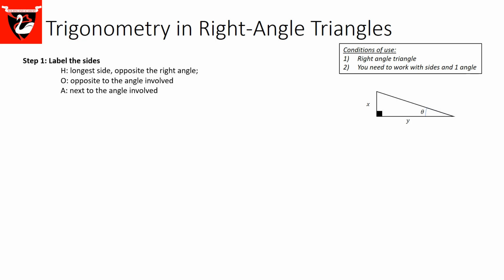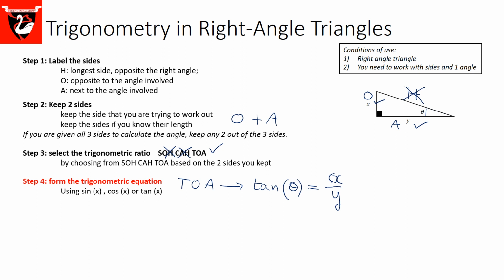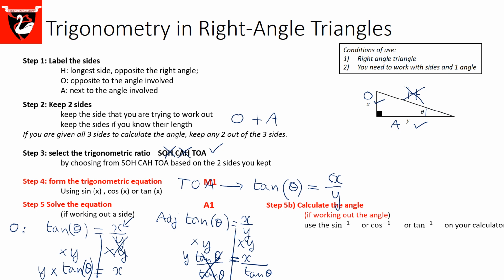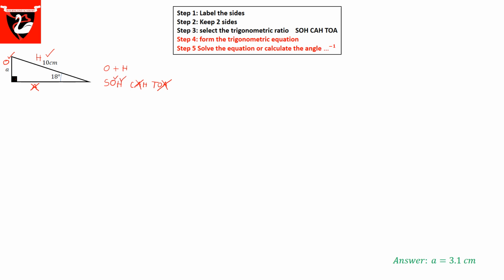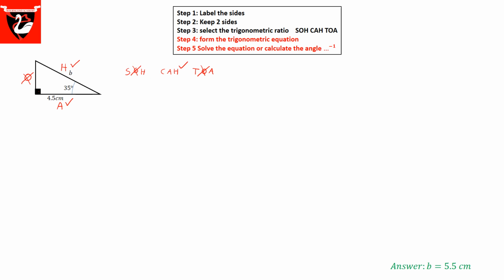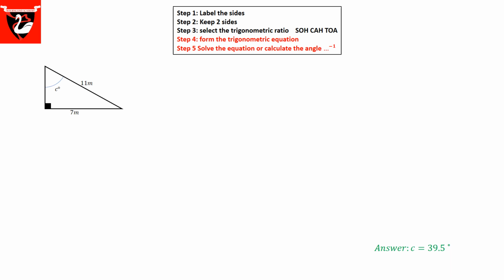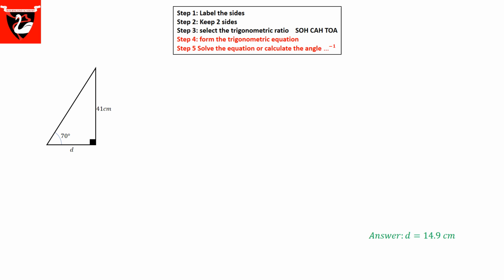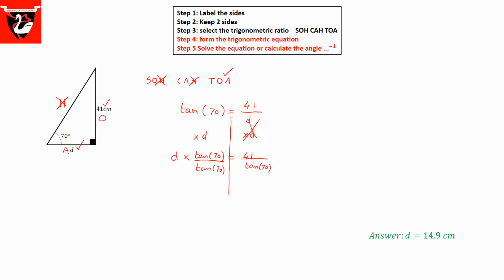Trigonometry in Right Angle Triangles v1 2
This is a step-by-step explanation of how to complete the immediate application of trigonometry in right-angle triangles (SOH COH TOA).
The video includes:
- explanations
- 4 examples with worked solutions